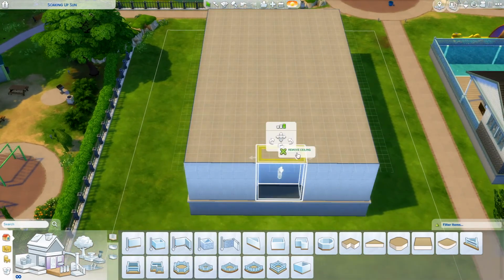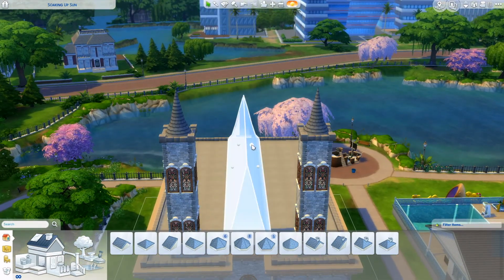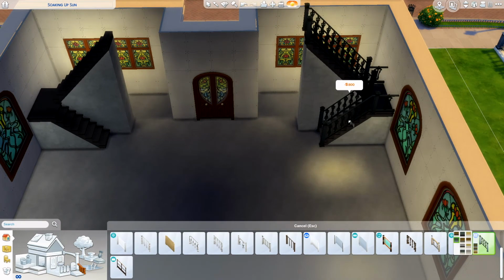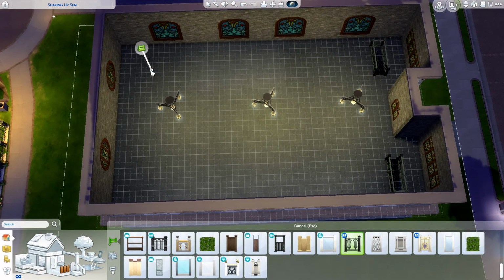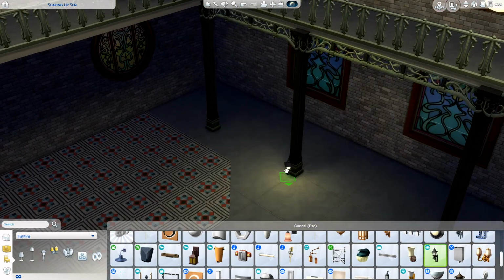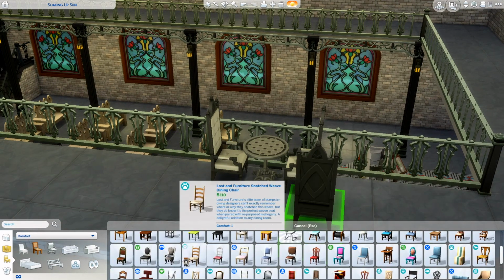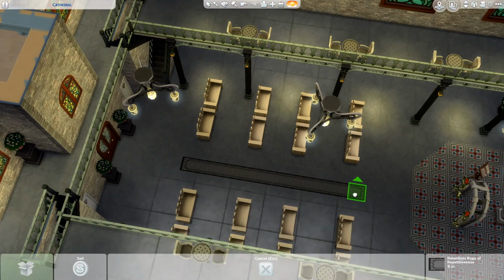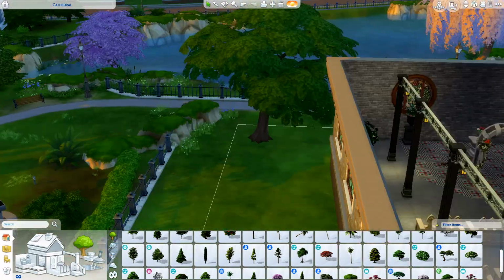The Sims 4 | Speed Build | The Old Cathedral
Download on the gallery searching my EA ID AnnelieseMB or follow this